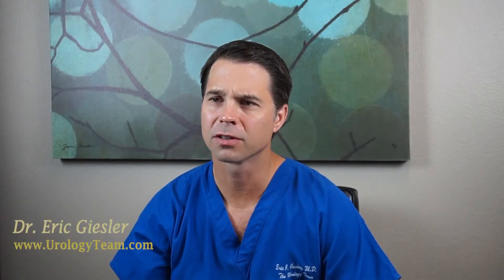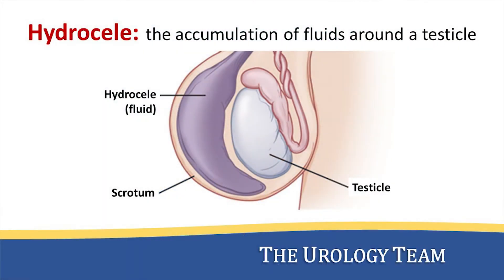Hydrocele - Dr. Eric Giesler - Urology Team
This video provides you with an overview of Hydrocele. It is explained by Dr. Eric Giesler or the Urology Team.

(0:08) - What is a hydrocele?

(0:37) - What are the causes of hydrocele?

(1:05) - What are the symptoms?

(1:40) - How is it diagnosed?

(2:09) - What are the treatments?

(3:01) - Can it continue to develop?